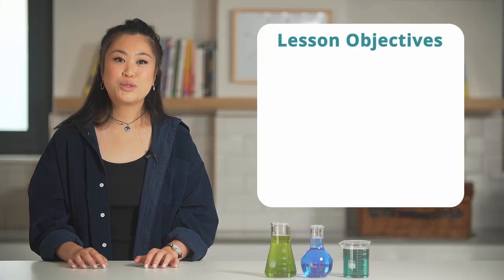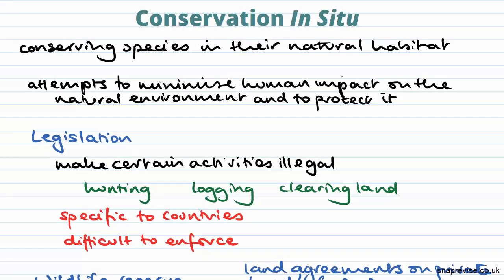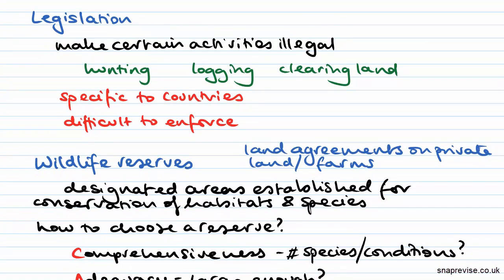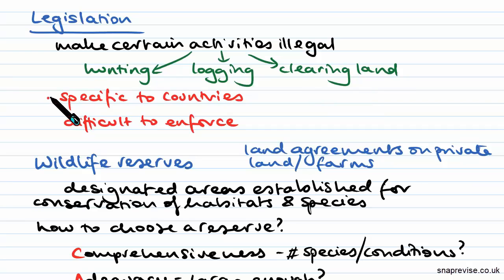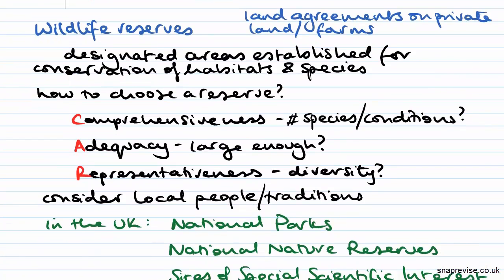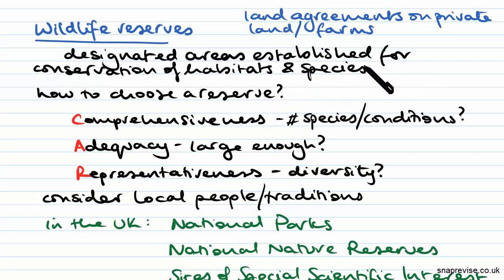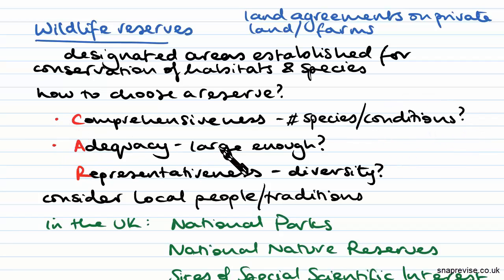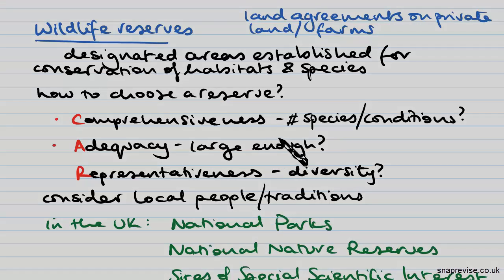In Situ & Ex Situ Conservation | A-level Biology | OCR, AQA, Edexcel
to unlock the full series of AS, A2 & A-level Biology videos created by A* students for the new OCR, AQA and Edexcel specification.

In this video we cover various ways of approaching conservation, categorising them into in situ and ex situ methods. In situ conservation includes legislation and establishing wildlife reserves (e.g. National Parks, SSSIs and marine conservation zones). We also go through some ex situ measures such as zoos, selective breeding programmes and botanic gardens.